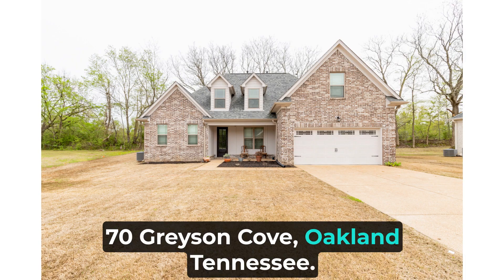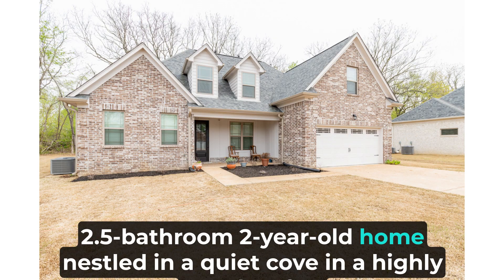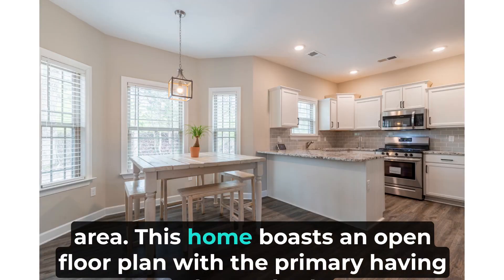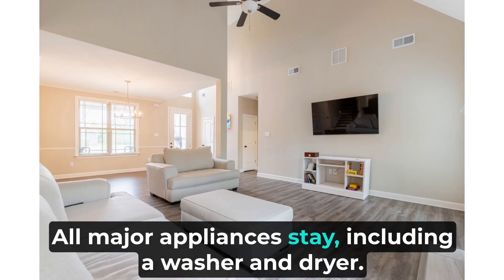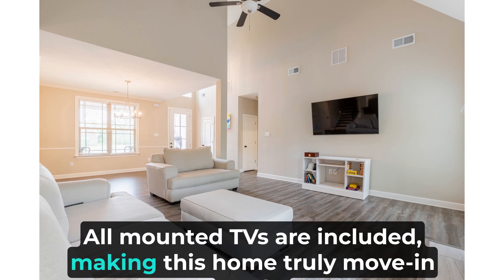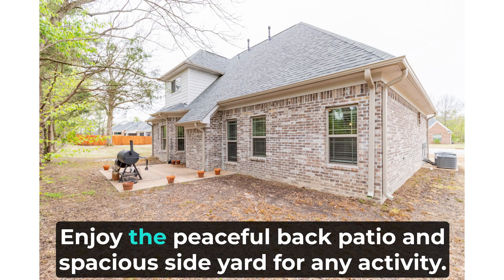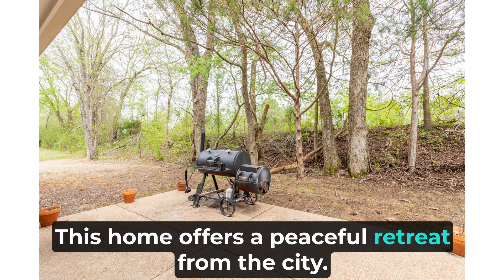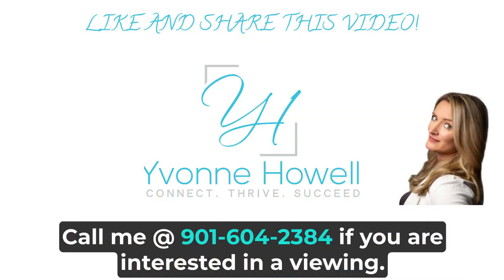Just listed! Your dream home awaits at 70 Greyson Cove, Oakland, TN! Move-in ready wi...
Just listed! Your dream home awaits at 70 Greyson Cove, Oakland, TN! Move-in ready with mounted TVs and major appliances included. Don't miss the $5000 towards buyers closing costs!